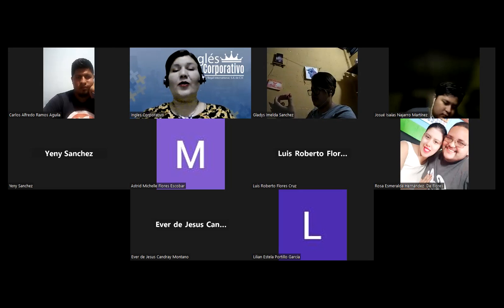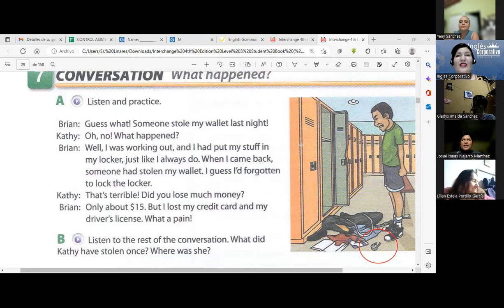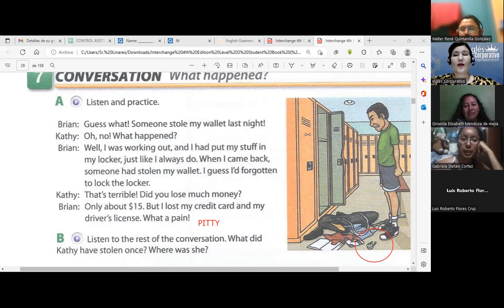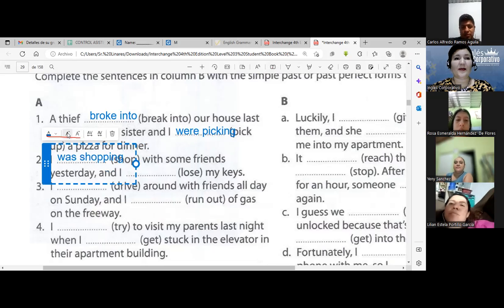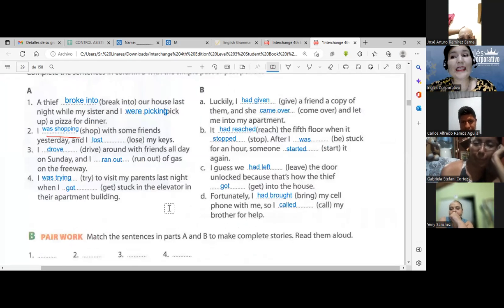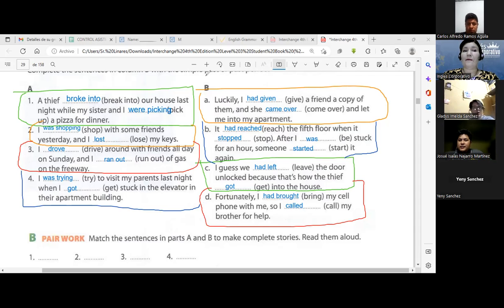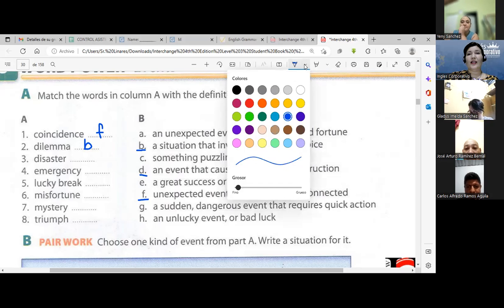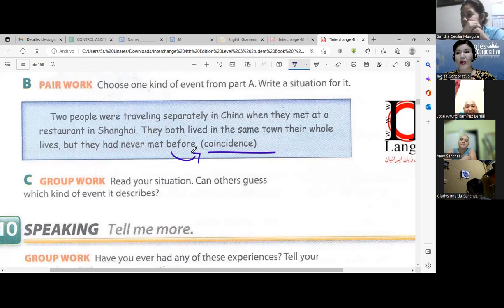Inglés Corporativo-15-12-22-Past perfect-Class 13